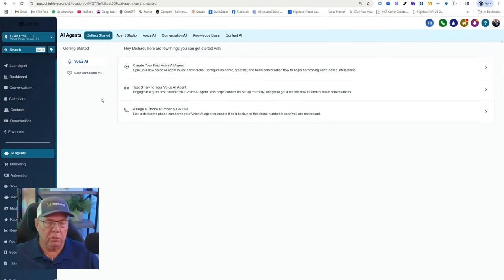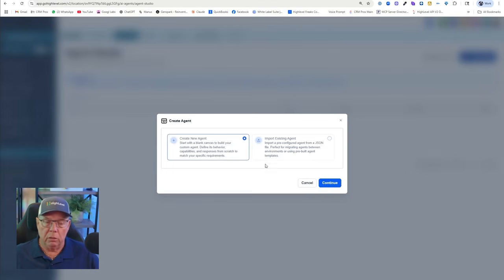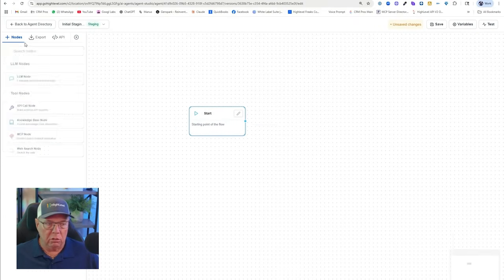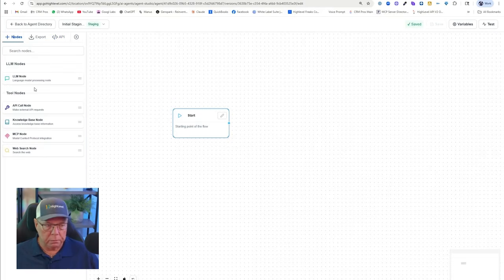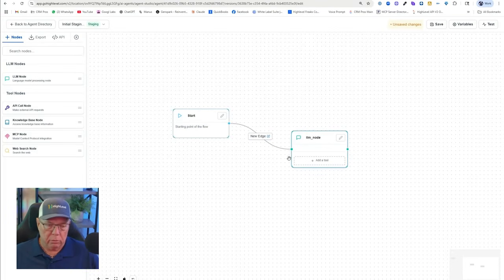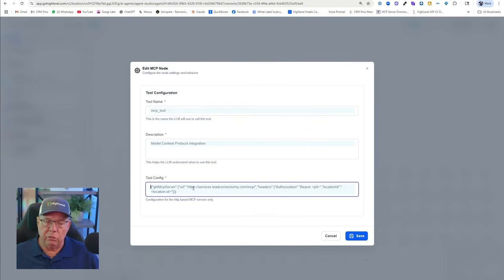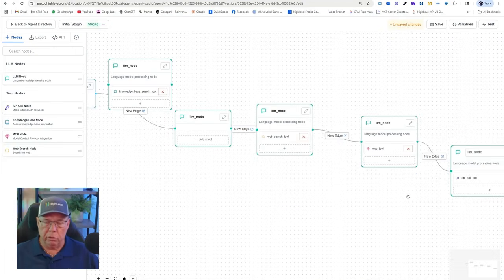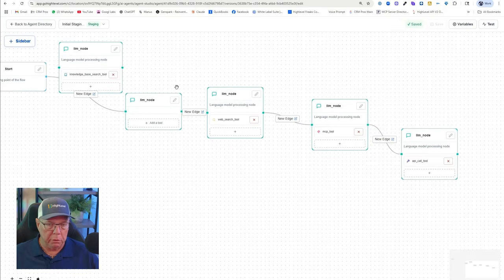🚀Go High Level AI Studio – Agentic Builder Early Beta Tour 🚀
Today is a BIG day for the HighLevel community! The brand-new AI Studio – Agentic Builder has officially dropped in early beta, and it is changing the game.

This is an AI builder that lives inside every Go High Level subaccount, giving you powerful, evolving AI tools right where you need them most.

🔥 In this video, you’ll discover:
✅ What the Agentic Builder is and where to find it
✅ How it works inside your Go High Level subaccount
✅ Why this early beta is already so powerful
✅ My thoughts on where this AI feature is headed next

The Agentic Builder is a project that will never be “finished” — it will keep growing and improving over time, with exciting updates already planned.

👉 If you’re a Go High Level user or just passionate about AI in business, this is one release you do not want to miss.